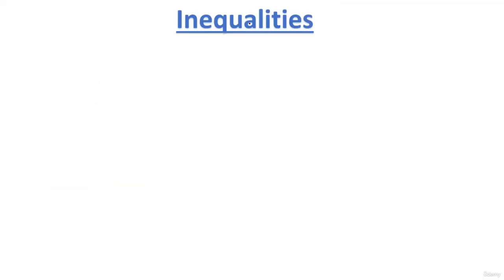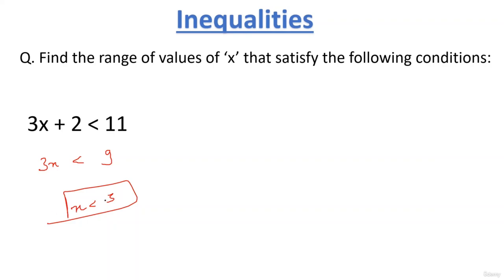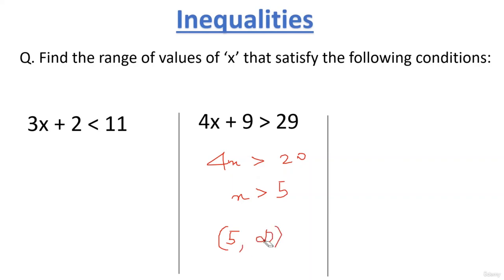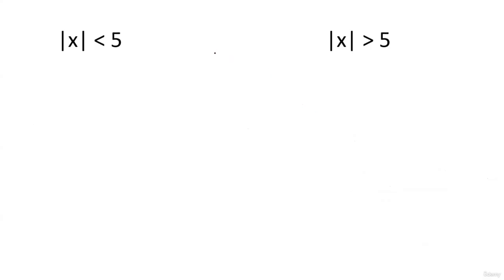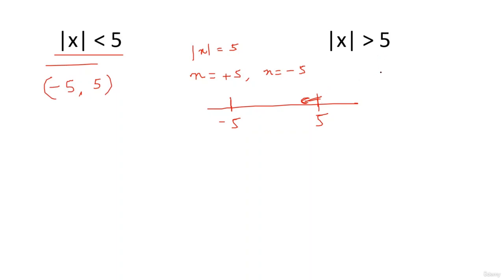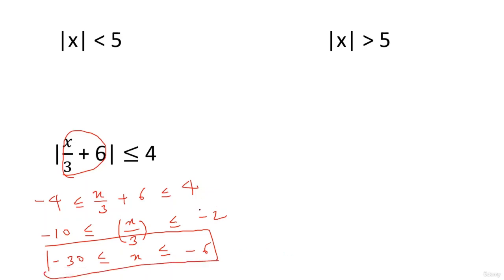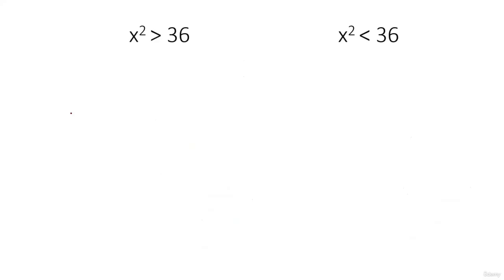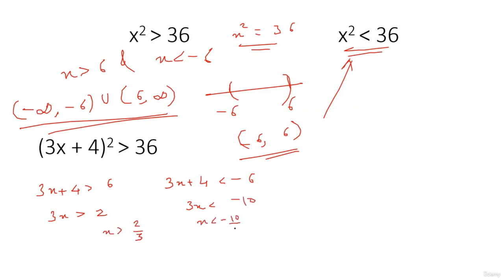CAT Prep | MBA Exam | CRT | Bank Exams | Lecture 58 Inequalities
In this video, we will try to understand Inequalities.